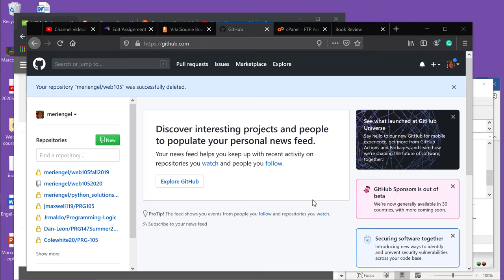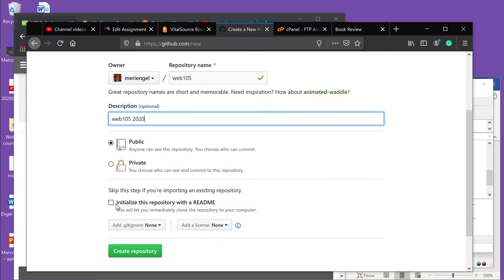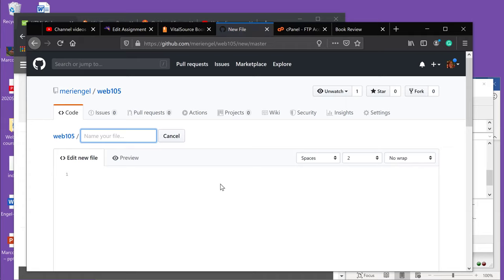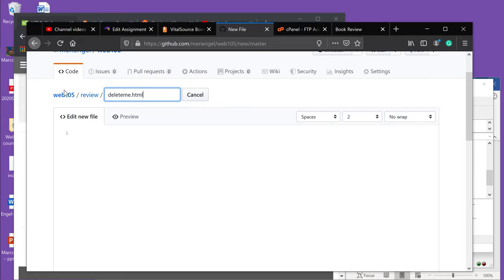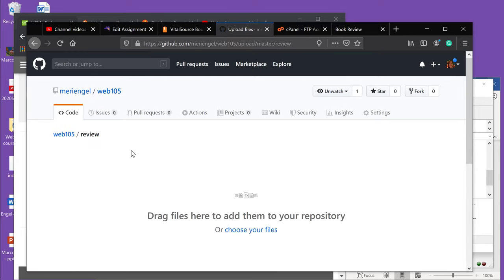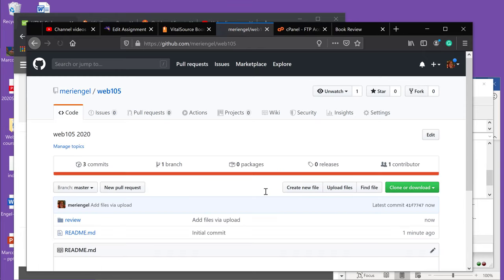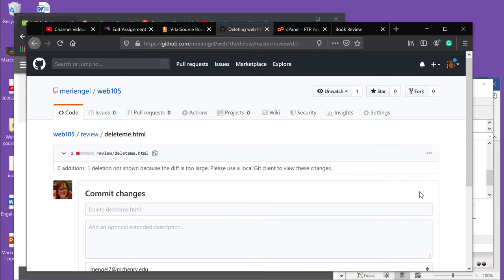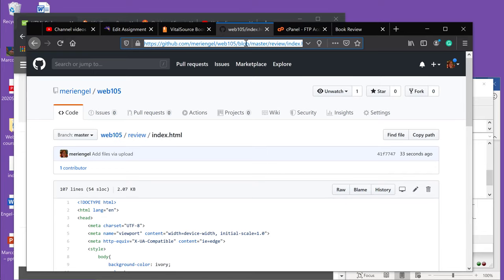Creating folders and uploading files on github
All of your work will be uploaded to github as well as our server. You will continue to have access to your github files after the course is over, this provides you with a backup of all of your work.